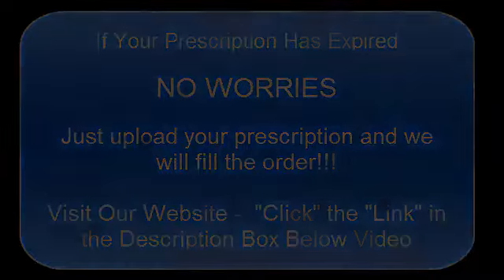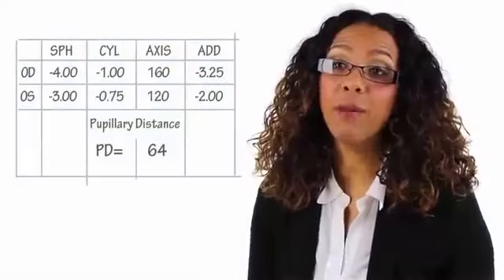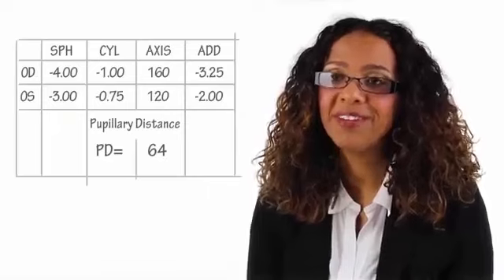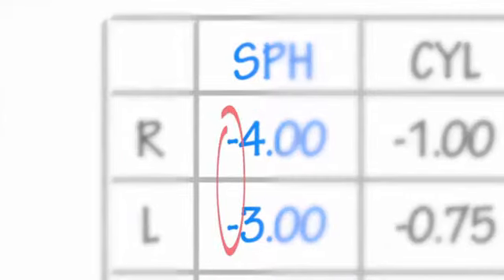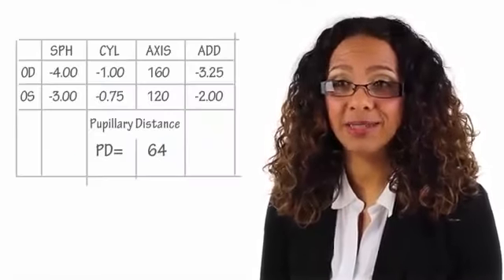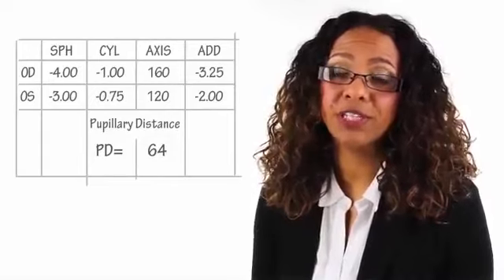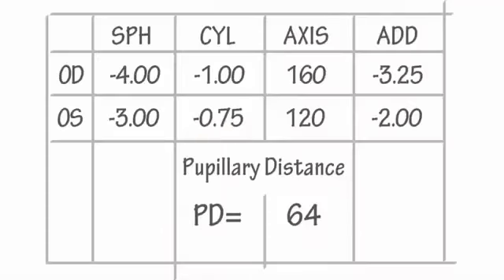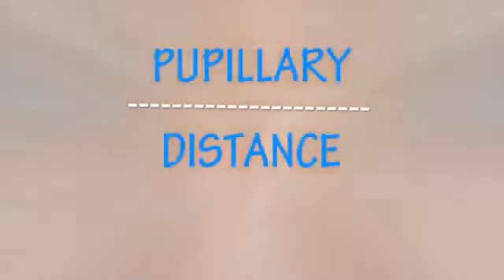Buy Glasses Online Health Fund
So, you've just had an eye exam and your optometrist or ophthalmologist has given you an eyeglass prescription. He or she probably mentioned that you are nearsighted or farsighted, or perhaps that you have astigmatism. (If that's not the case, and you need to see an eye doctor, click here to find one near you.)
But what do all those numbers on your eyeglass prescription mean? And what about all those abbreviated terms, such as OD, OS, SPH and CYL?

What OD And OS Mean

The first step to understanding your eyeglass prescription is knowing what "OD" and OS" mean. They are abbreviations for oculus dexter and oculus sinister, which are Latin terms for right eye and left eye.

Your eyeglass prescription also may have a column labeled "OU." This is the abbreviation for the Latin term oculus uterque, which means "both eyes."

Prescriptions written for eyeglasses, contact lenses and eye medicines, some doctors and clinics have opted to modernize their prescriptions and use RE (right eye) and LE (left eye) instead of OD and OS.

On your eyeglasses prescription, the information for your right eye (OD) comes before the information for your left eye (OS). Eye doctors write prescriptions this way because when they face you, they see your right eye on their left (first) and your left eye on their right (second).

Sphere (SPH). This indicates the amount of lens power, measured in diopters (D), prescribed to correct nearsightedness or farsightedness. If the number appearing under this heading has a minus sign (–), you are nearsighted; if the number has a plus sign (+) or is not preceded by a plus sign or a minus sign, you are farsighted.

The term "sphere" means that the correction for nearsightedness or farsightedness is "spherical," or equal in all meridians of the eye.

Cylinder (CYL). This indicates the amount of lens power for astigmatism. If nothing appears in this column, either you have no astigmatism, or your astigmatism is so slight that it is not really necessary to correct it with your eyeglass lenses.

The term "cylinder" means that this lens power added to correct astigmatism is not spherical, but instead is shaped so one meridian has no added curvature, and the meridian perpendicular to this "no added power" meridian contains the maximum power and lens curvature to correct astigmatism.

The number in the cylinder column may be preceded with a minus sign (for the correction of nearsighted astigmatism) or a plus sign (for farsighted astigmatism). Cylinder power always follows sphere power in an eyeglass prescription.

Meridians of the eye are determined by superimposing a protractor scale on the eye's front surface. The 90-degree meridian is the vertical meridian of the eye, and the 180-degree meridian is the horizontal meridian.
Axis. This describes the lens meridian that contains no cylinder power to correct astigmatism. The axis is defined with a number from 1 to 180. The number 90 corresponds to the vertical meridian of the eye, and the number 180 corresponds to the horizontal meridian.

If an eyeglass prescription includes cylinder power, it also must include an axis value, which follows the cyl power and is preceded by an "x" when written freehand.

The axis is the lens meridian that is 90 degrees away from the meridian that contains the cylinder power.

Add. This is the added magnifying power applied to the bottom part of multifocal lenses to correct presbyopia.

Prism. This is the amount of prismatic power, measured in prism diopters ("p.d." or a superscript triangle when written freehand), prescribed to compensate for eye alignment problems. Only a small percentage of eyeglass prescriptions include prism.

When present, the amount of prism is indicated in either metric or fractional English units (0.5 or ½, for example), and the direction of the prism is indicated by noting the relative position of its "base" or thickest edge. Four abbreviations are used for prism direction: BU = base up; BD = base down; BI = base in (toward the wearer's nose); BO = base out (toward the wearer's ear).

Sphere power, cylinder power and add power always appear in diopters. They are in decimal form and generally are written in quarter-diopter (0.25 D) increments. Axis values are whole numbers from 1 to 180 and signify only a meridional location, not a power. When prism diopters are indicated in decimal form, typically only one digit appears after the period.